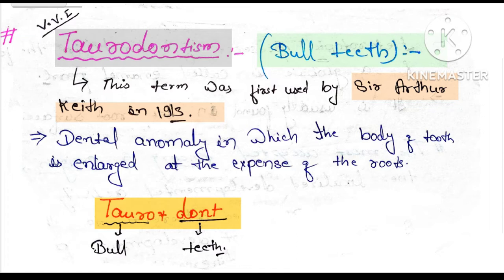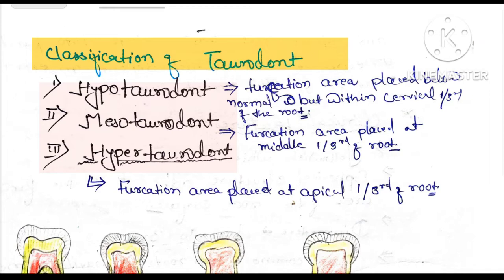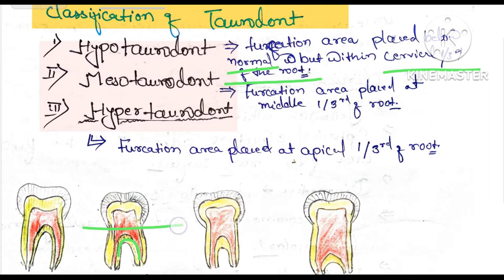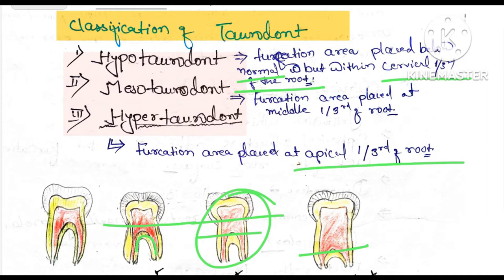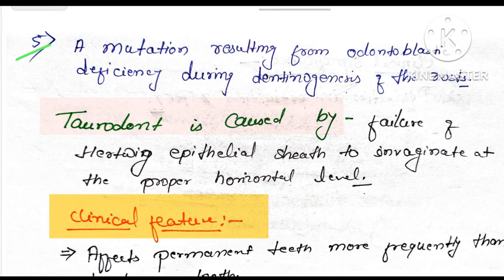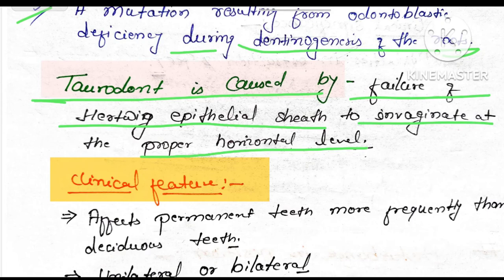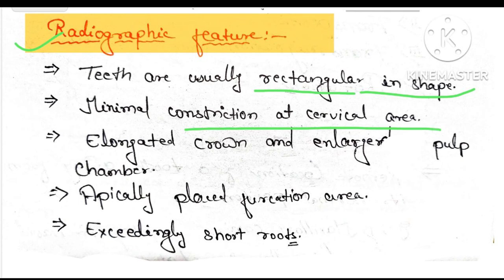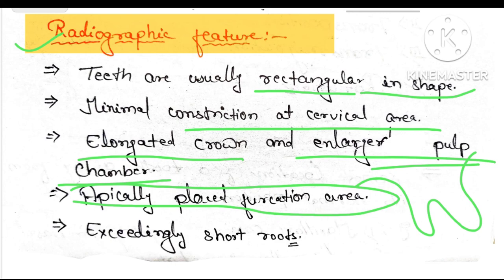Taurodontism/ Bull teeth ; Oral pathology - introduction, classification, radiographic features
This video is about Development disturbance in shape of the teeth,(Taurodontism)
Taurodontism is defined as the enlargement of pulp chambers with the furcation area being displaced toward the apex of the root.

classification that is
Hypo-taurodont
Meso-taurodont
Hyper-taurodont

If you want to notes on this topic then you can visit on our telegram channel ID -